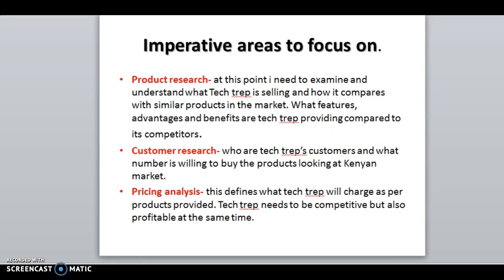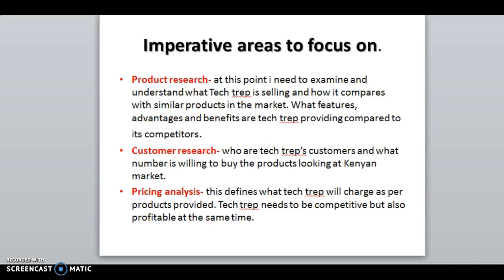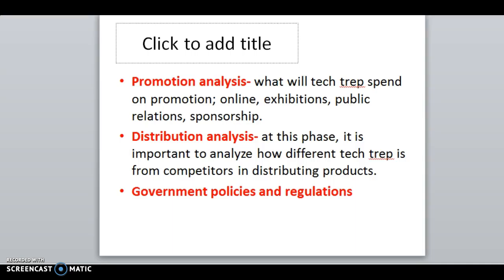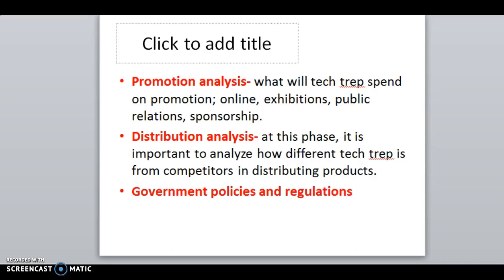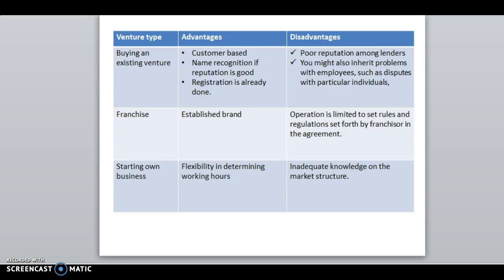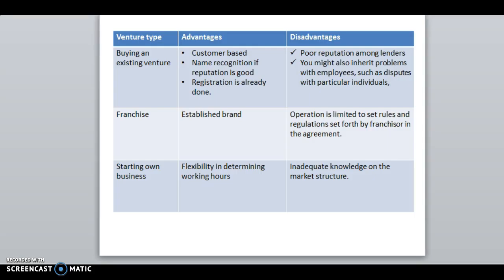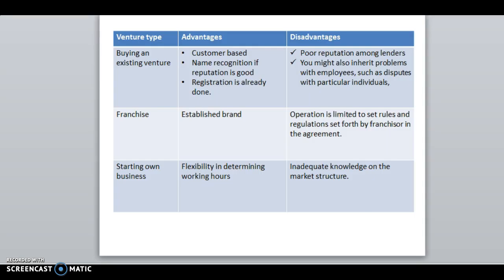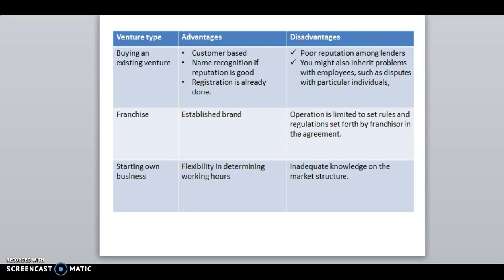MARKET ANALYSIS AND VENTURE TYPES.